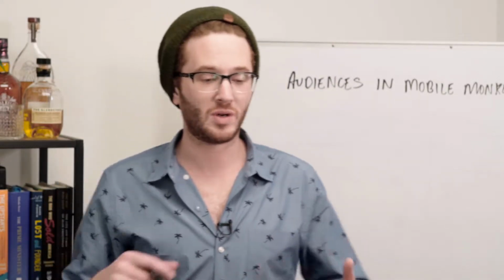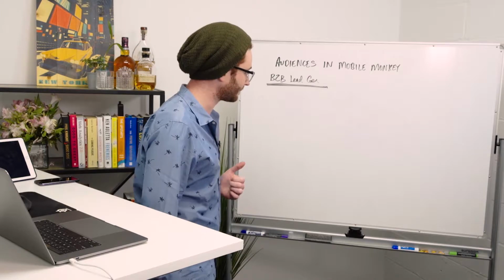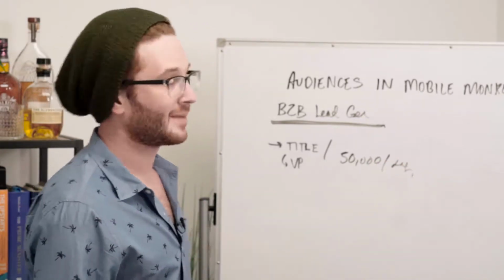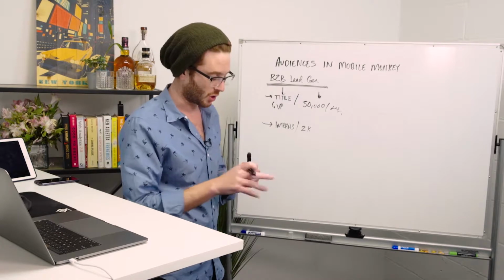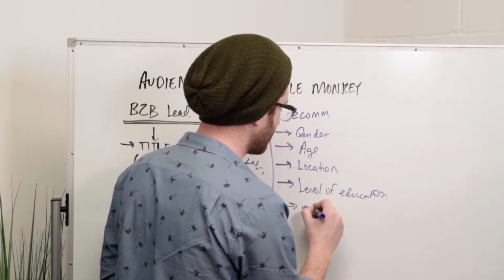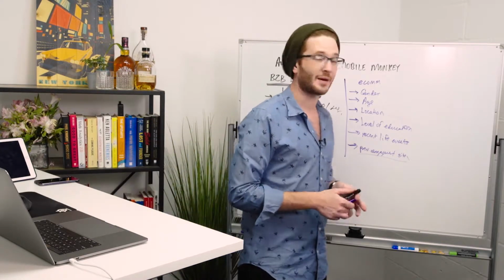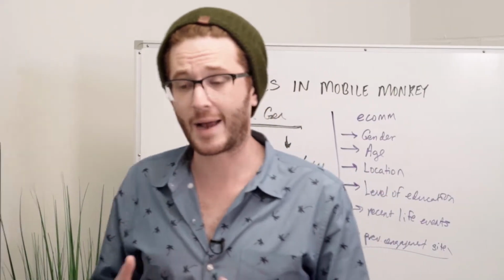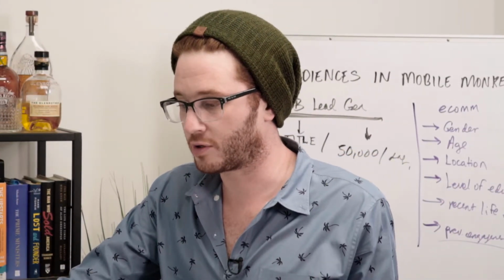What Are Facebook Audience Insights For Chatbot Marketers? MobileMonkey Training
What are audience insights? And how do you find them on your MobileMonkey app?

Here Isaac Rudansky explains how to access all your audience insights with the MobileMonkey app. To get the app AND the entire MobileMonkey tutorial

Isaac will take you through setting up your chat bit step-by-step, making getting on board with the mobile marketing revolution a piece of cake.

The MobileMonkey audience insights will help you communicate effectively and build targeted campaigns for your fans, followers and customers.